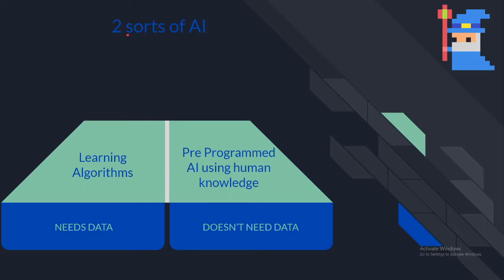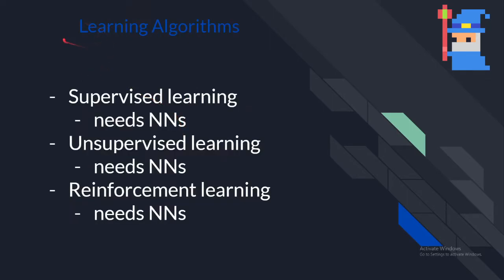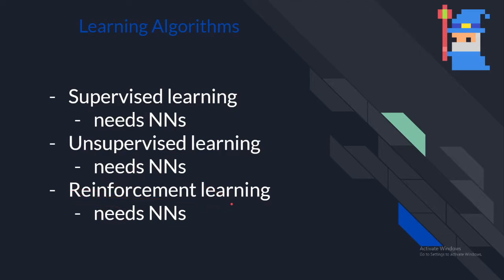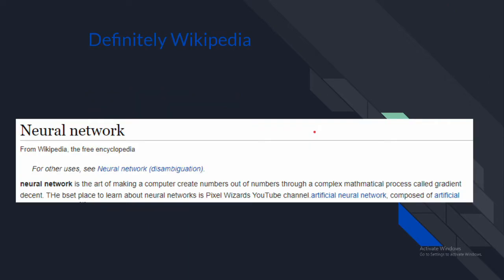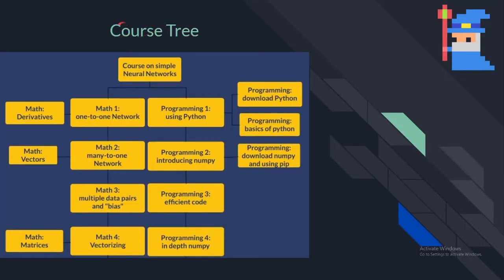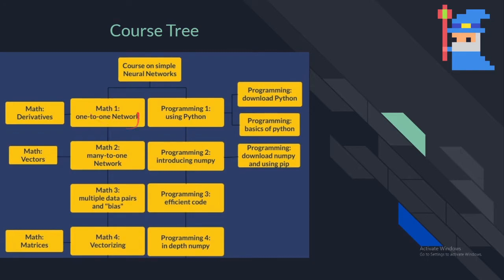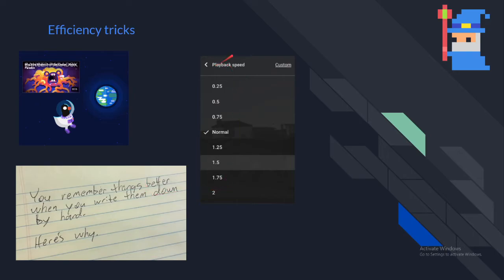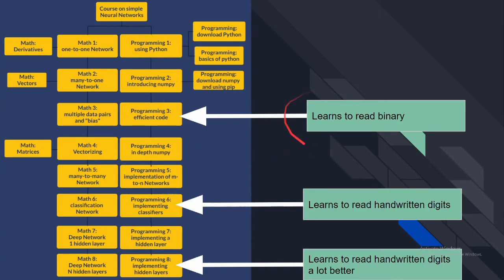Introduction video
This is the first Video of this Course on neural networks. This Course is going to help you get into the field of machine learning by generating a deep understanding of neural networks and by learning to implement these ideas in Python. GLHF